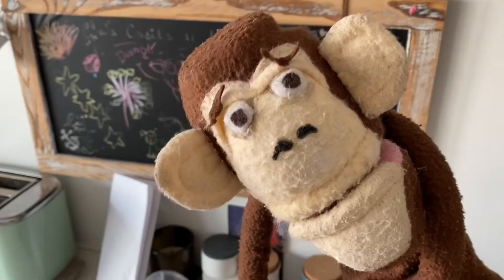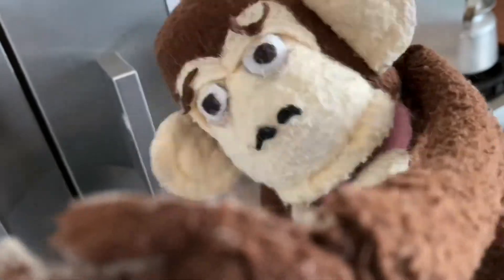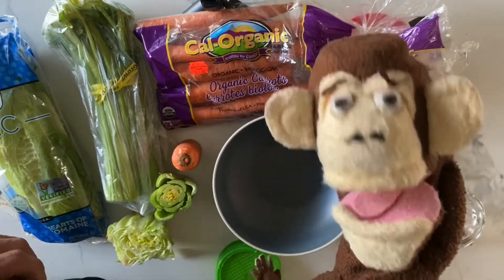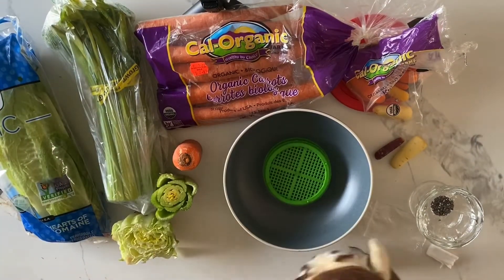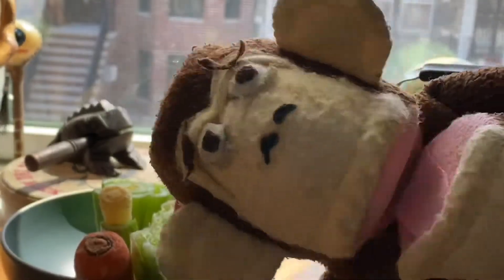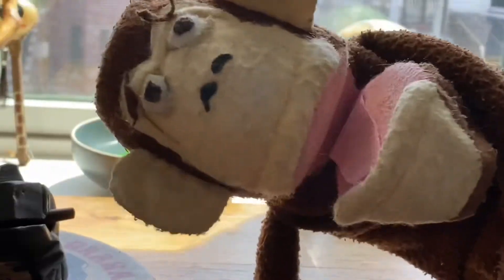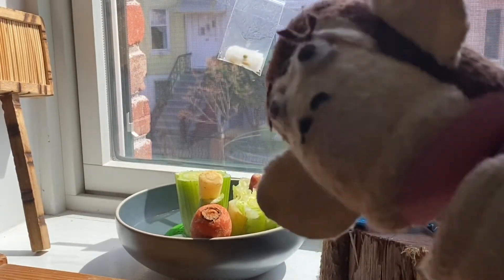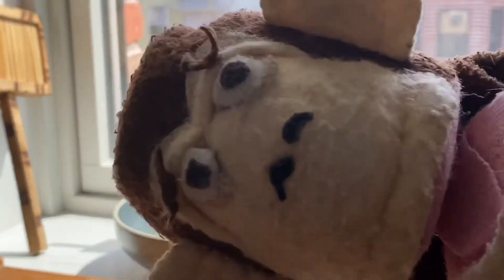Tony and Mr. Lu experiment with seeds and veggies - Part 1